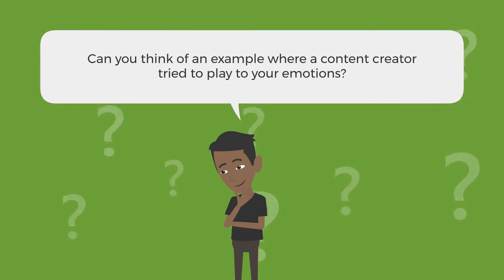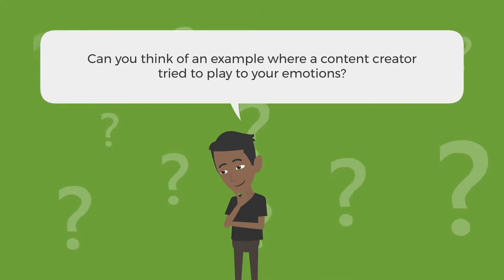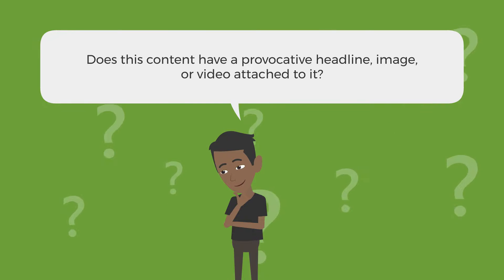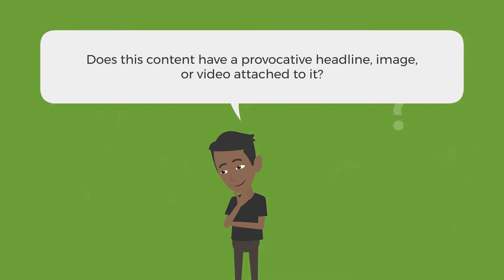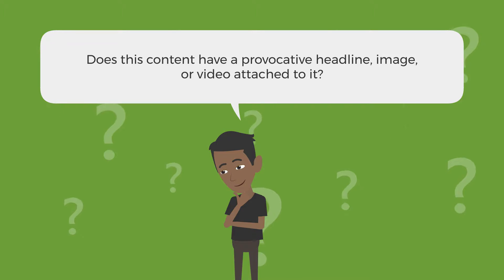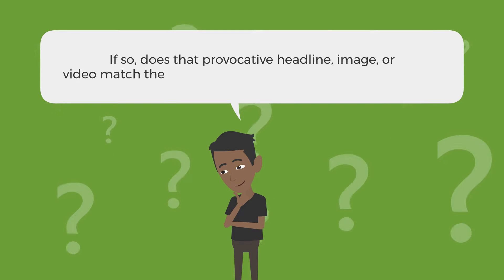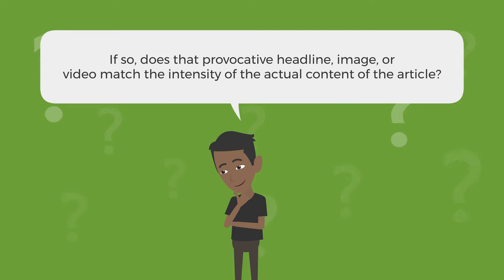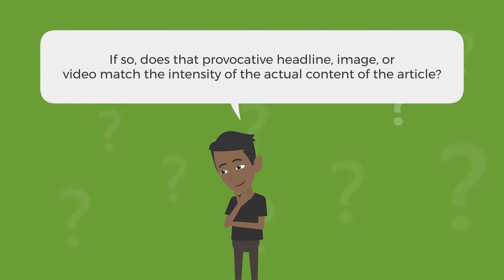Emotional Tone Tutorial Video - Kermode Education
Kermode Education brings you this short tutorial video on Emotional Tone. Learn how it impacts us as digital citizens and the questions we should ask about everything we consume online.

Kermode Education uses cutting-edge software to help users evaluate online content, build media literacy skills, and think critically about everything we consume online.